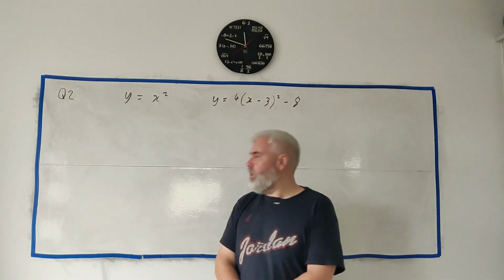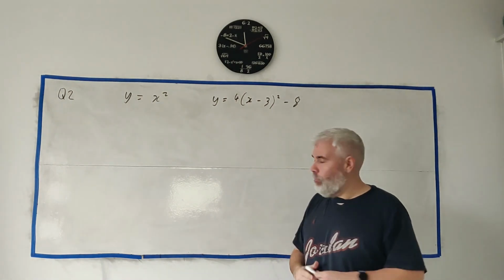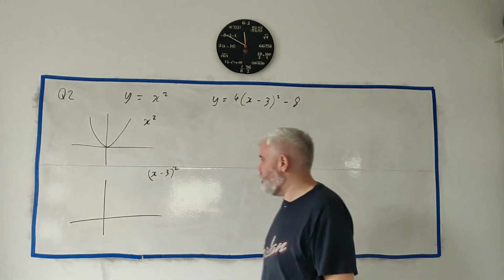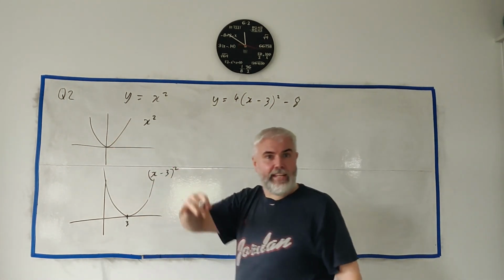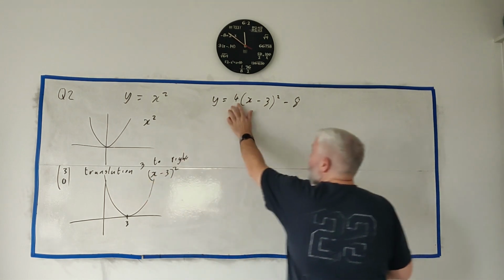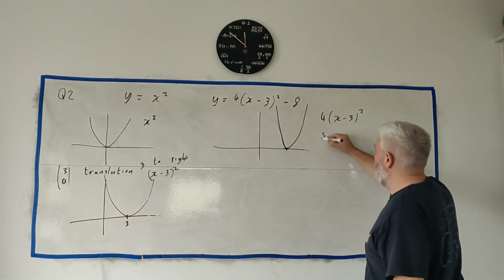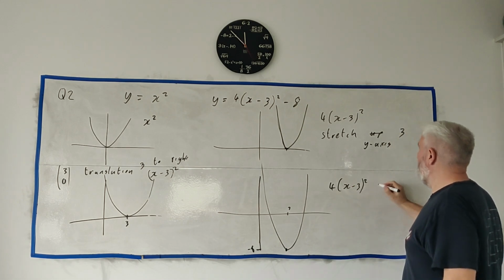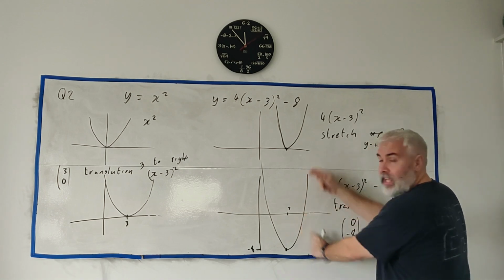Q2 solutions for CIE A level Pure Maths paper 12 Summer 2024 9709/12/m/j/24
For more questions from paper 12 of the 2024 CIE a level check out playlist below or just search on my channel.

9709/12/m/j/24
9709 12 mj 24
9709 s24 qp 12